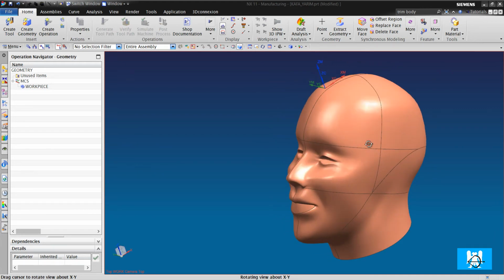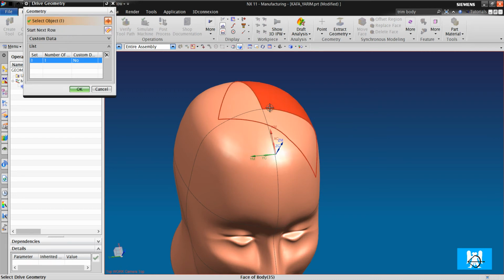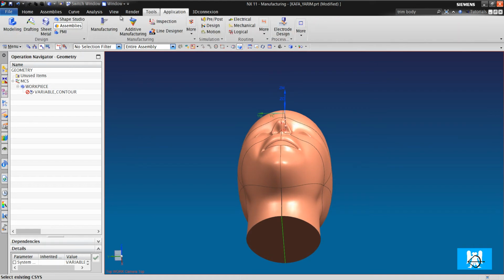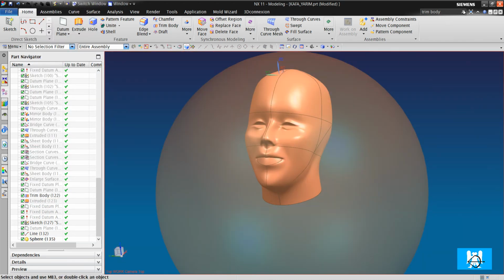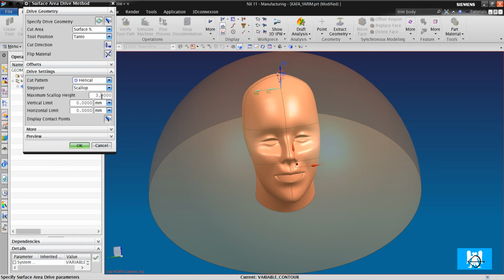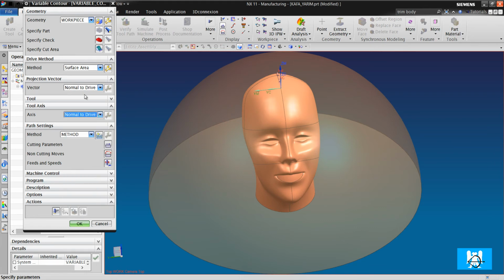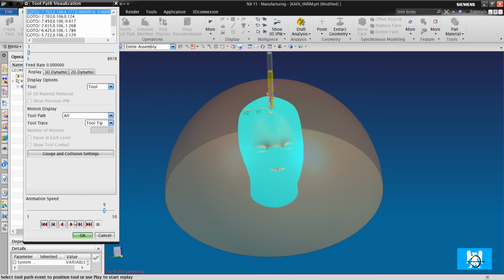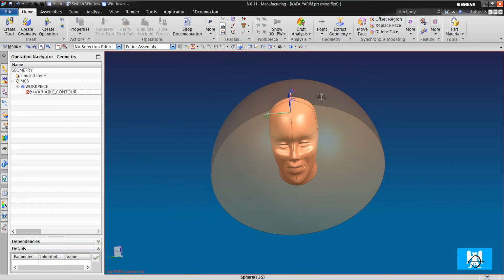23-Surface Area Operation - 3